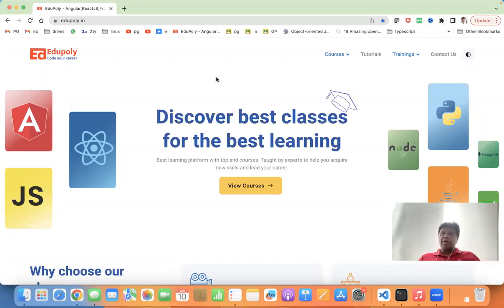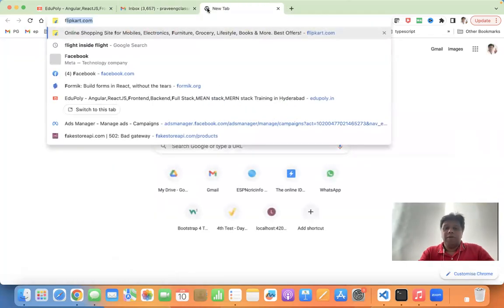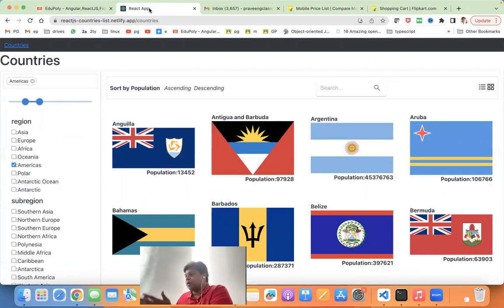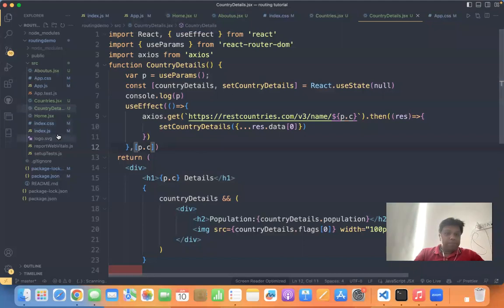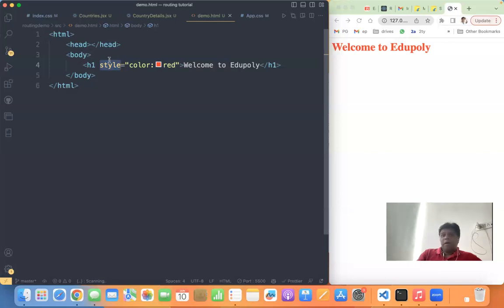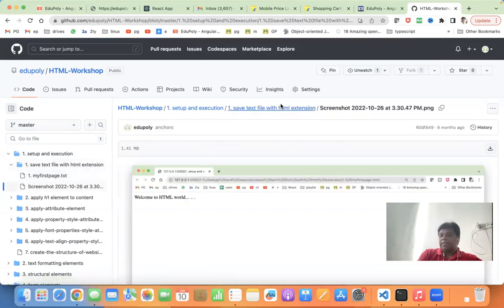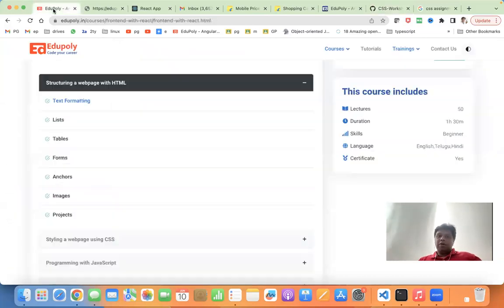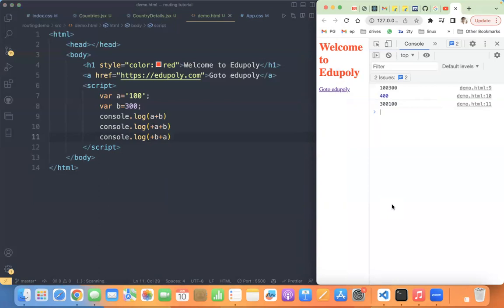React Angular Demo from Praveen classes 2023 || Latest video || Telugu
-Course contents
    -How do we teach
    -what assignments do we give
    -why you should take the course

Similar searches
Webdevelopment training in KPHB,
Fullstack training in KPHB,
React and angular by Praveen classes,
React and Angular Demo from Praveen classes 2022,
react js,react tutorial,
Demo class on angular in english,
easy way to learn react,
Praveen classes channel,
demo class 1 react angular batch 16 in english,
demo class in telugu,
demo class with course details,
angular tutorial,
react,
reactjs tutorial,
praveen classes,
html,
developer,
reactjs